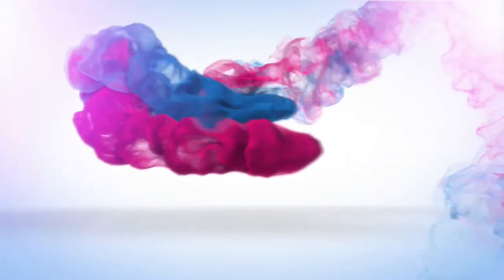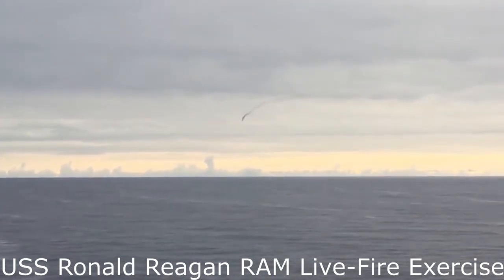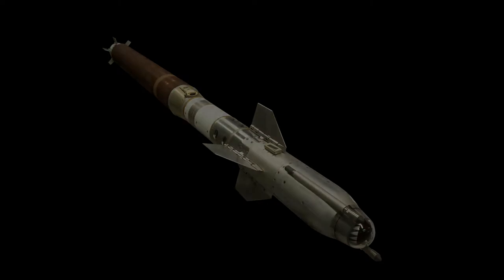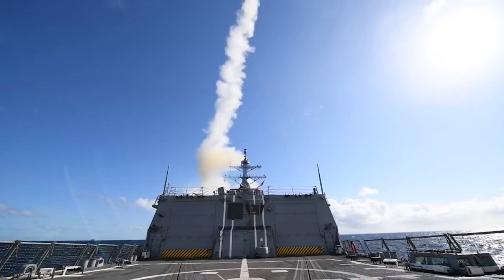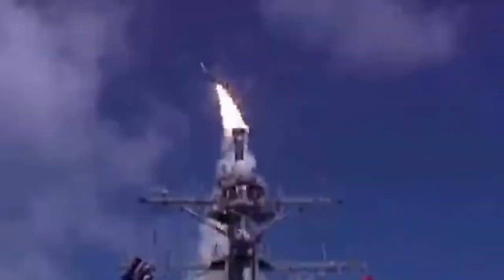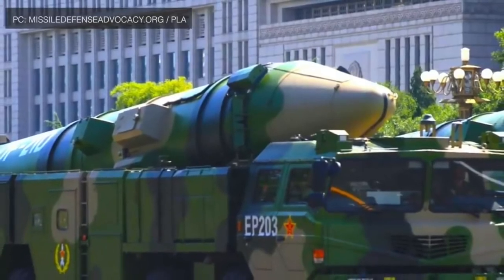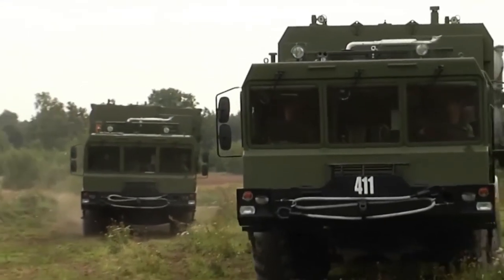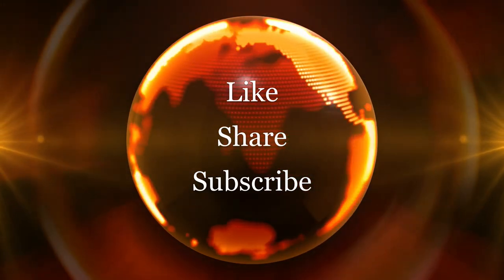China's reveals Guam Killer! Week 15 AMD Highlights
Highlights from Week 15, 2021 from Air and Missile Defense News around the world.

For daily news follow us on

Media Director, Content Manager - Danny Rumley
Co-Director and Media Analyst - Laura Cannon
Narration - Brad Klusman